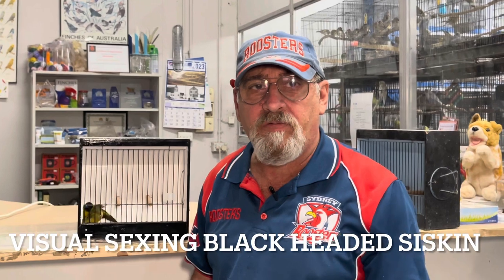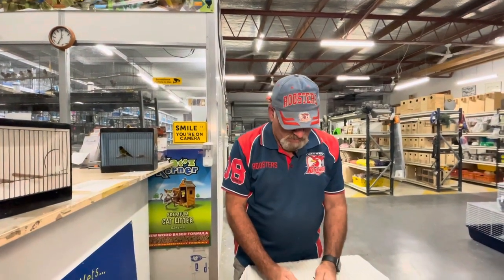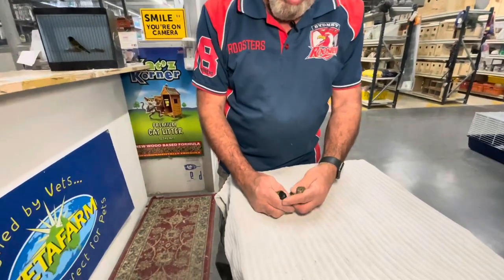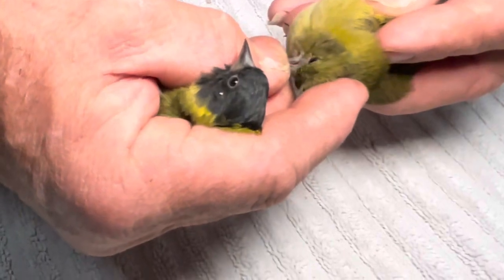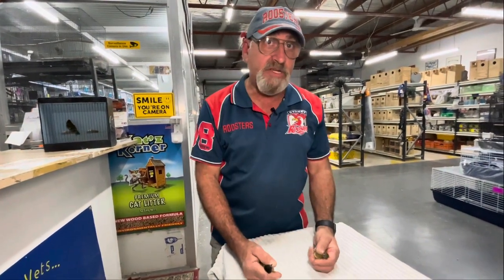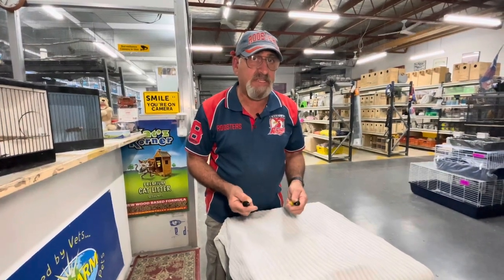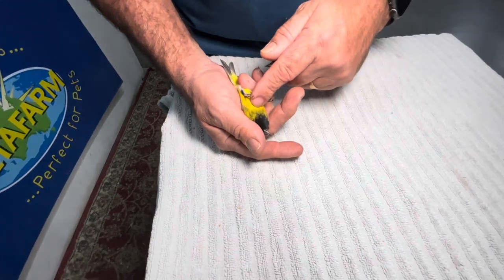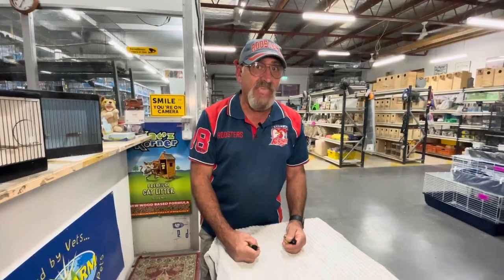Visual Sexing Black Headed Siskin